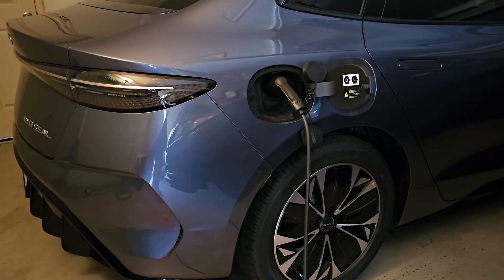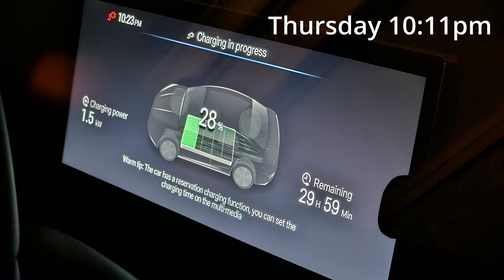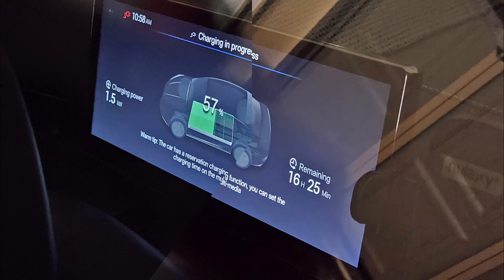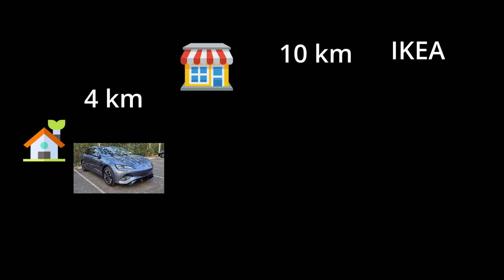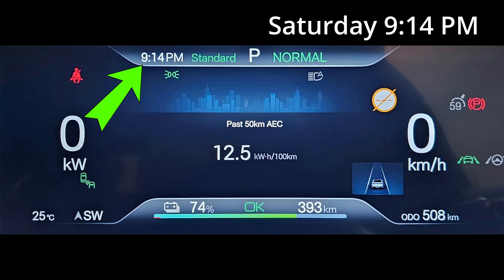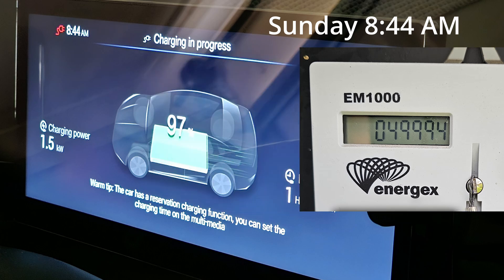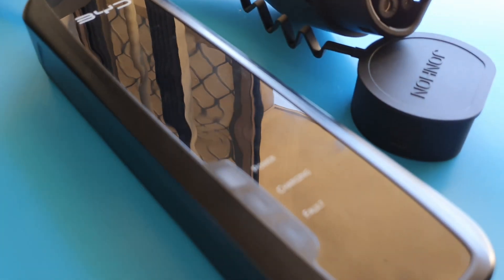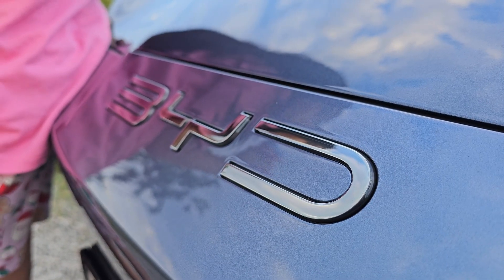How fast is the BYD Seal portable EV charger? Battery consumption & charging speed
For the past 4 days, I have been charging by BYD Seal from 27% to 100% using the BYD-supplied portable "granny" charger. In this video, I share how much we can charge overnight using the mode 2 portable EV Charger, charging at 1.5kW charging power, and the battery percentage of the BYD Seal I have used when driving to the shops.

I spend time using the products I buy for myself before making the videos to share my unique perspective and tips for using them. I like to hunt for the most value-for-money tech gear that is fit for purpose. Occasionally, I share software tips on how to be more productive.

💛 Attribution:
Icon by Muhammad Haq on freeicons.io

Music from Uppbeat (free for Creators!)